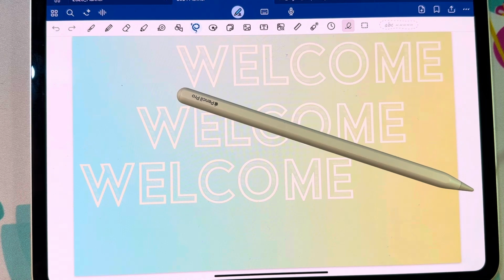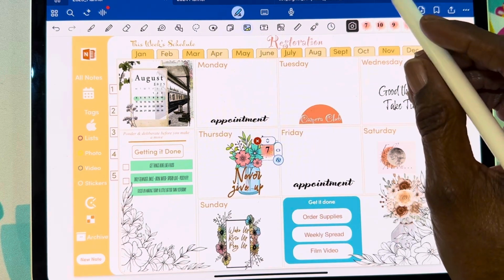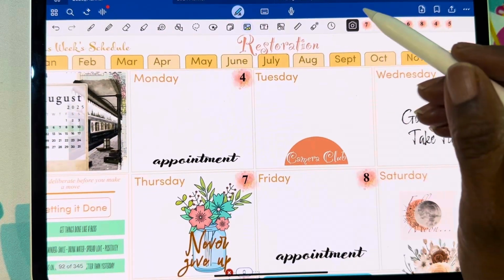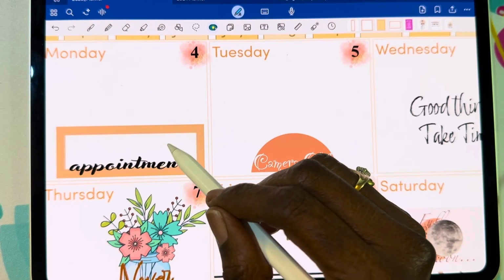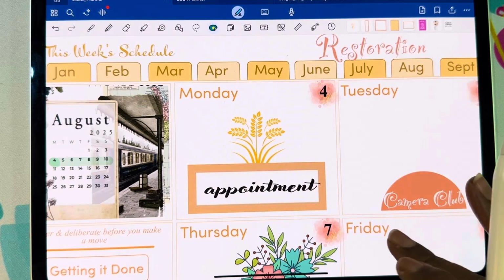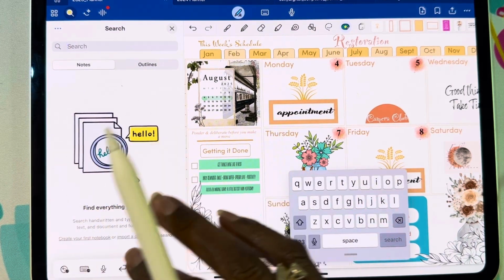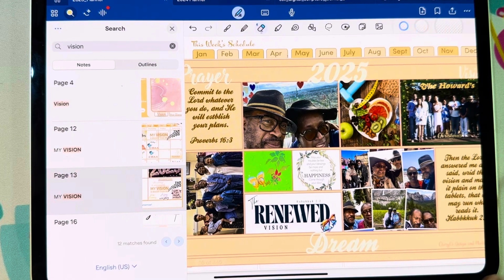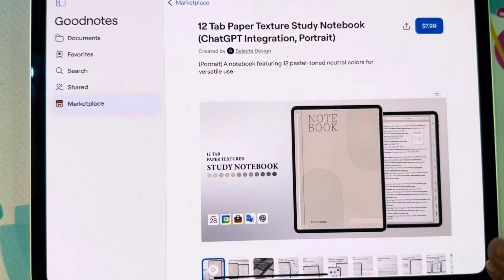GoodNotes 6 Weekly Digital Planner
Welcome to my GoodNotes 6 Weekly Digital Planner!

In this week’s planner set up I used fonts and elements designed/created in Photoshop & Adobe XD.

Happy Planning! Link to freebies…